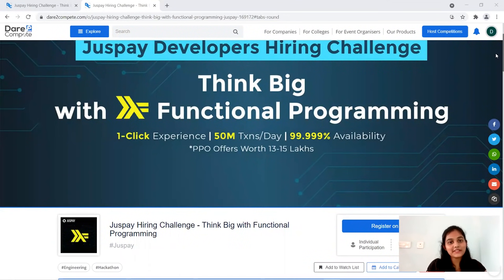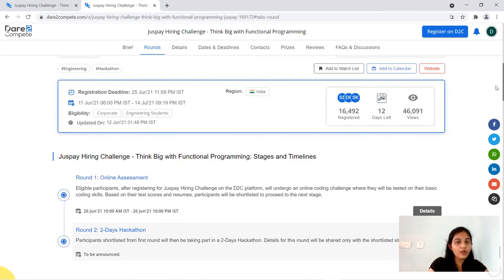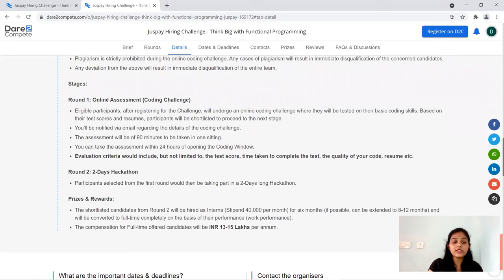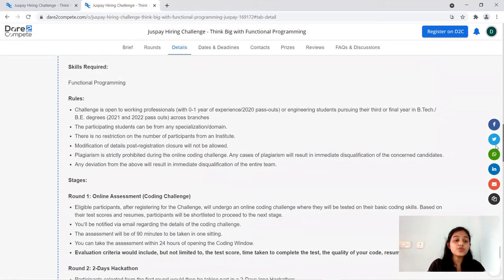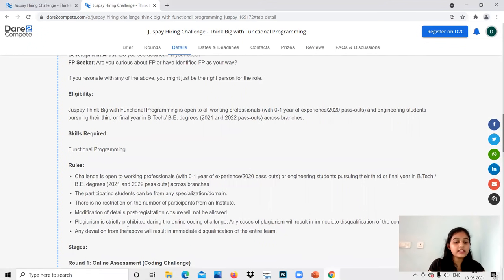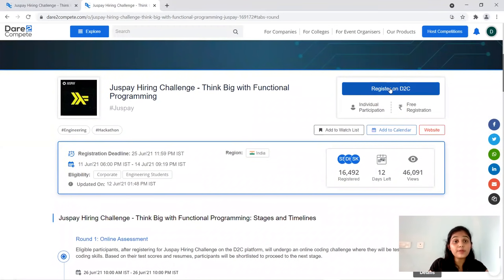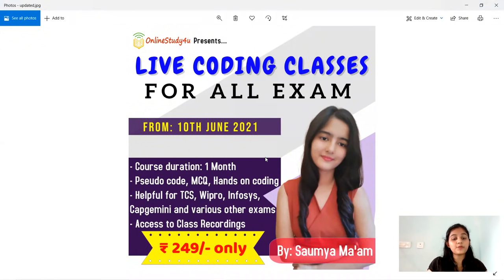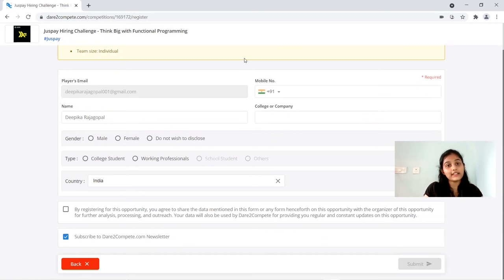Juspay Off-Campus hiring Challenge | Batch 2020 | 2021 | 2022 | CTC 13-15LPA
TCS hiring
tcs hiring
software hiring
jobs freshers
fresher hiring
freshers hiring
Hiring freshers
STEP internship
product company
summer internship
off campus
freshers hiring
Hiring freshers
STEP internship
product company

Note: OnlineStudy4U is strongly committed for providing